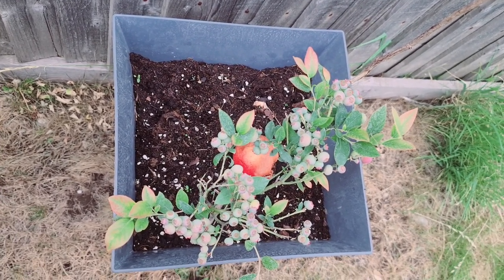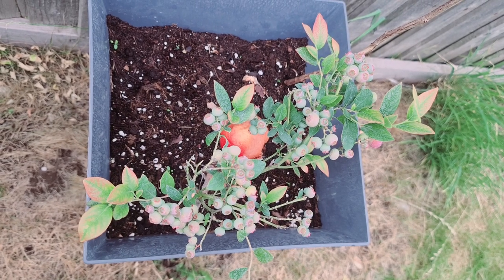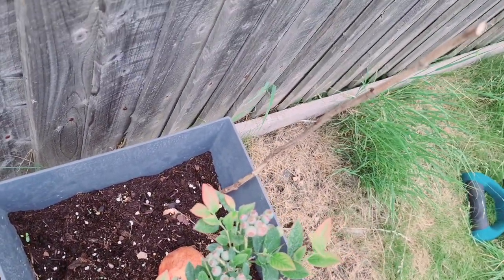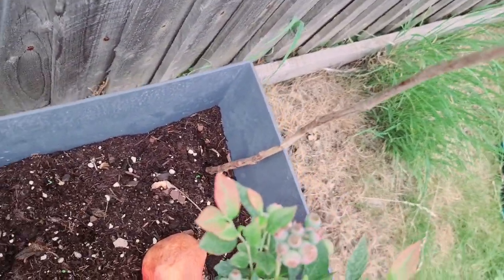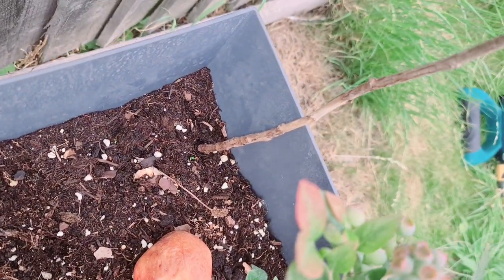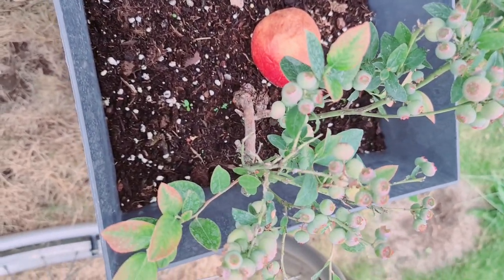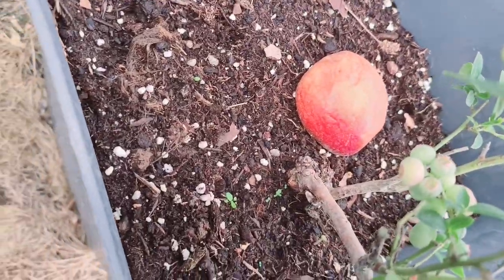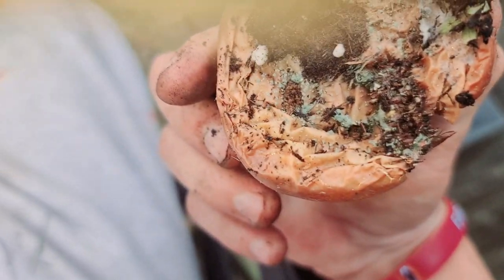Growing Free Organic Blueberries from Organic Blueberries For a Plant Based Diet